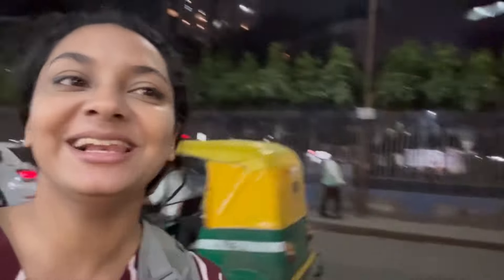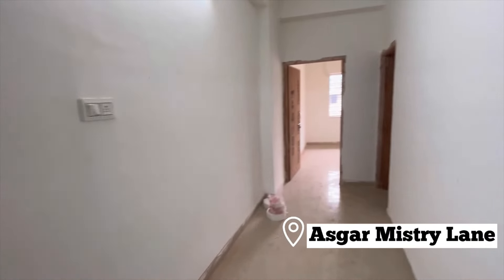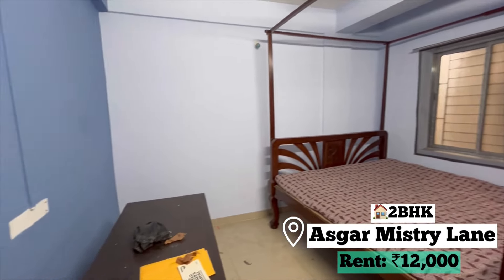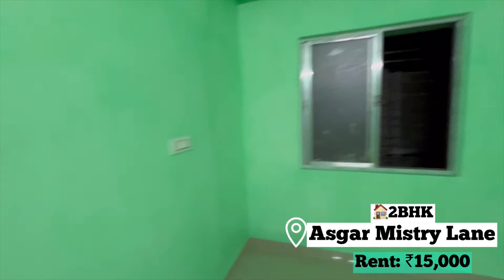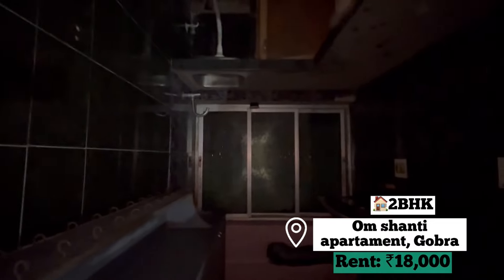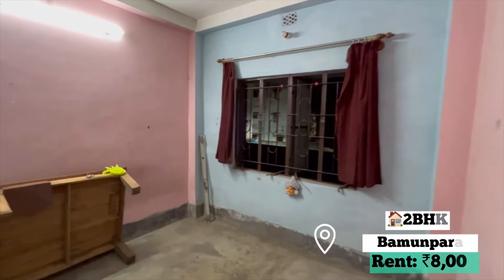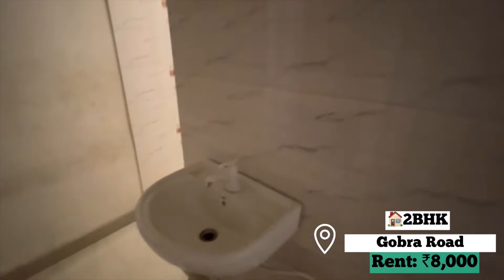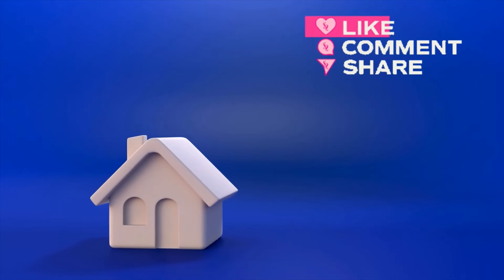Finding affordable flat on rent in Kolkata | FLAT HUNTING KOLKATA